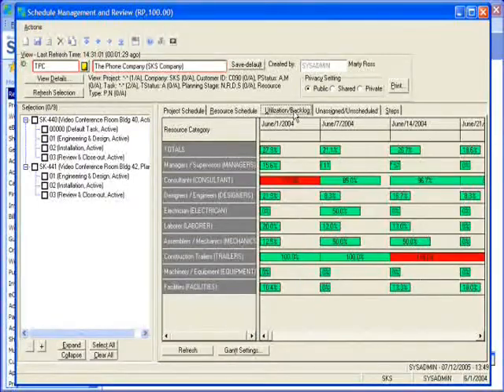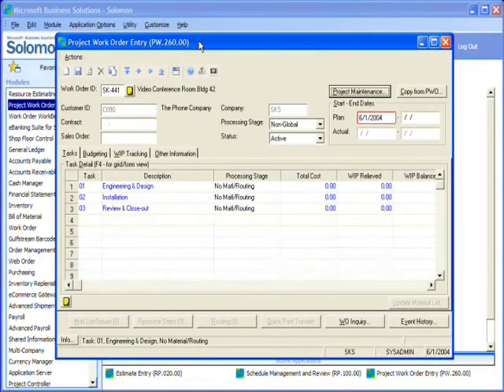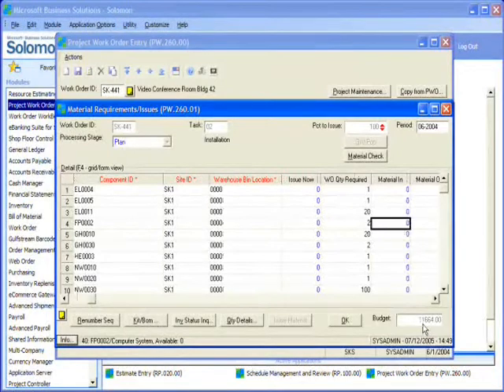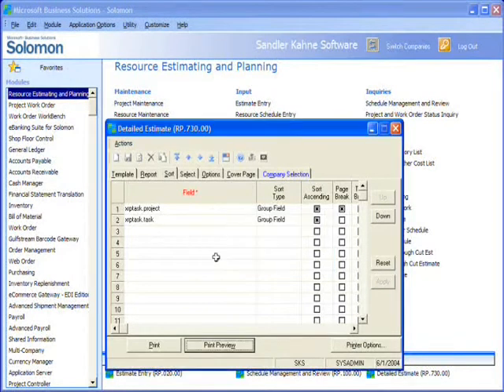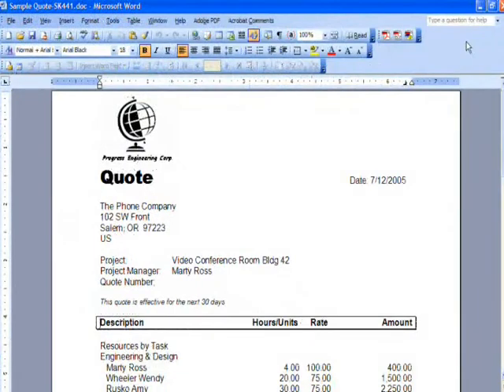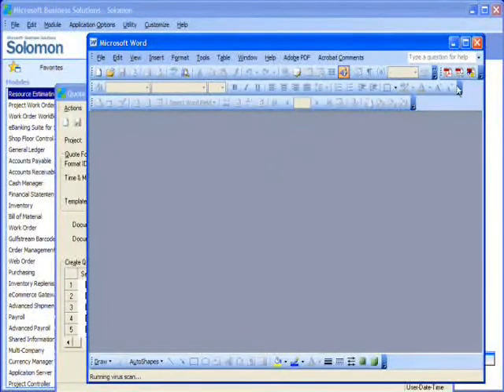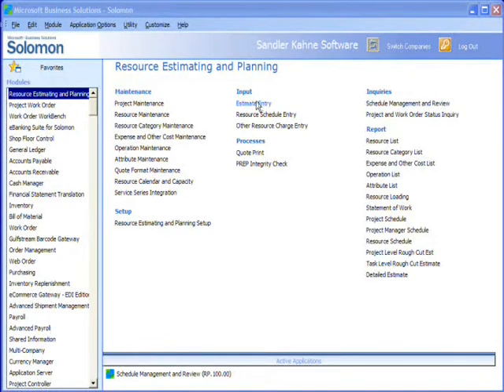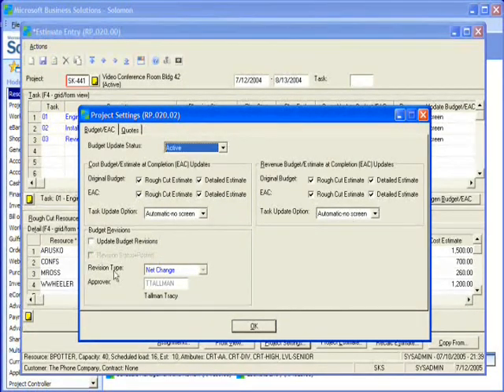Microsoft Dynamics SL PREP Estimating Demo Part 2 posted by nexDimension Technology Solutions